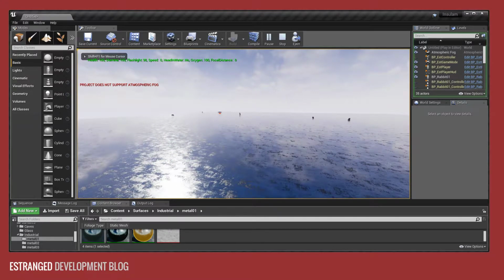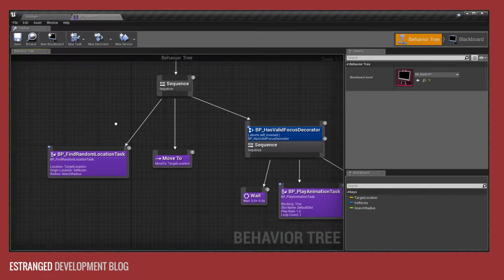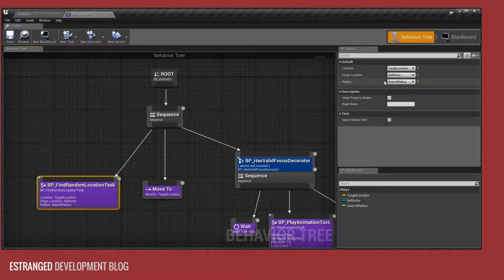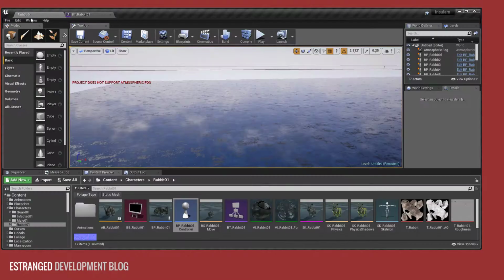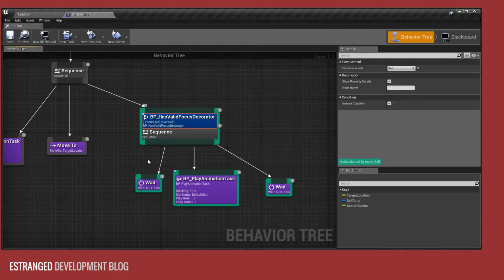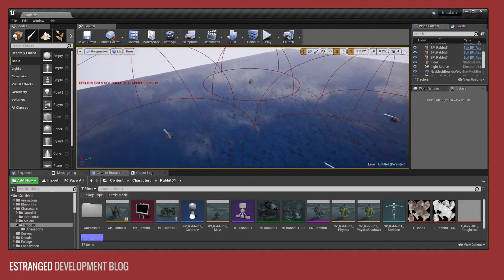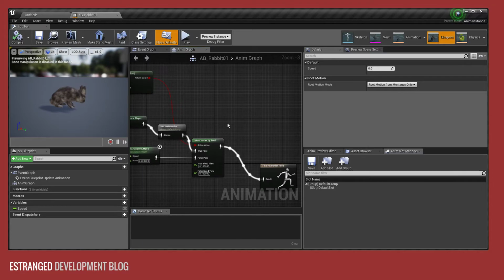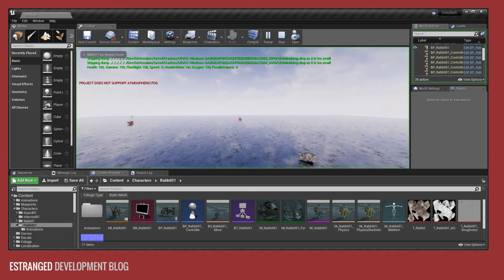Estranged Dev Blog #19: Rabbit AI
A simple behavior tree governing a rabbit brain in Unreal Engine 4.